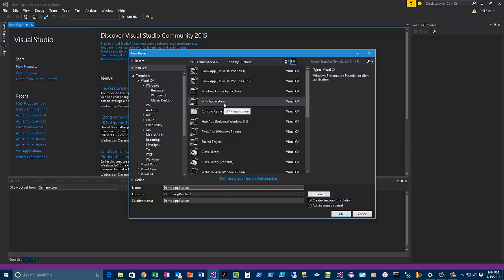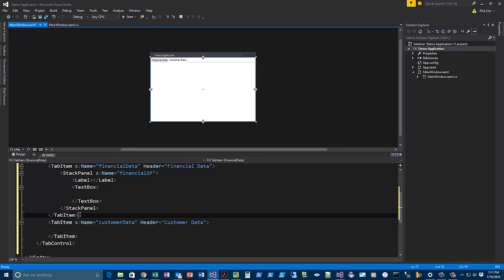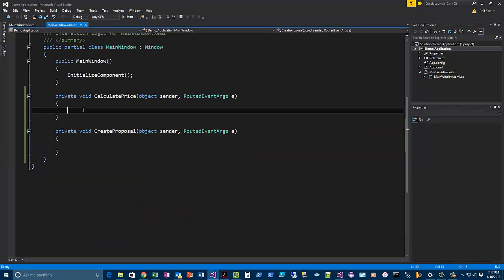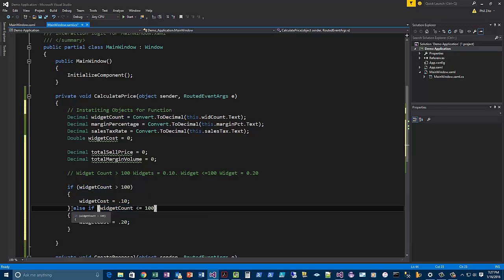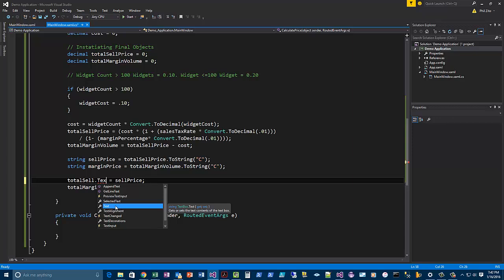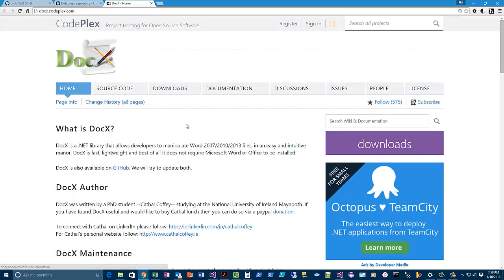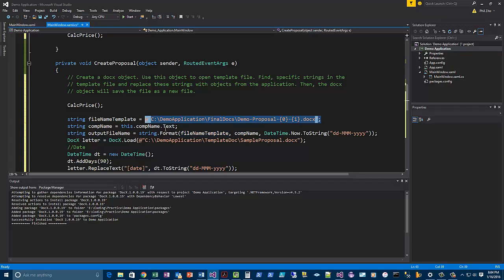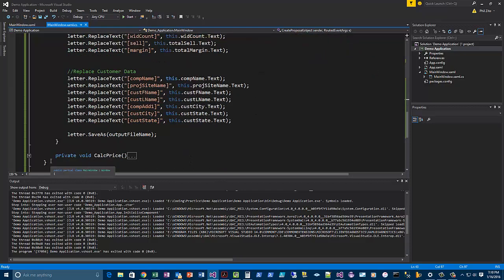WPF Proposal Generator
This is part of a video series in which I discuss how to utilize Windows Presentation Format (WPF) in order to automate the development of Sales Proposals.